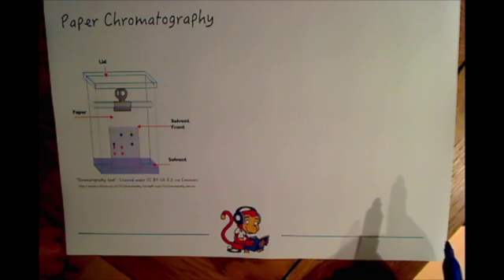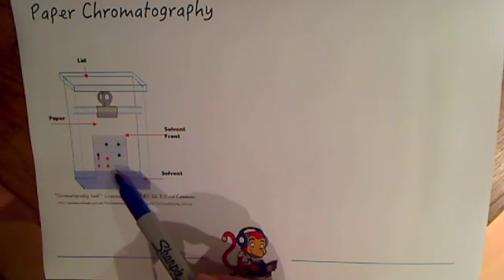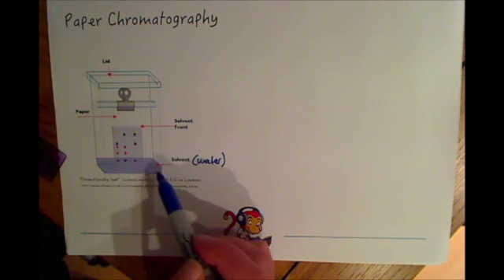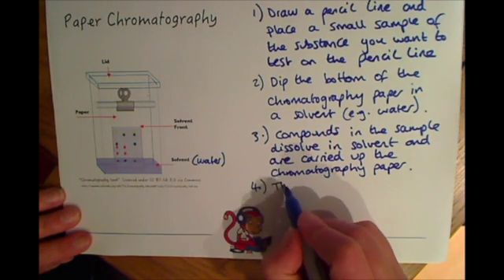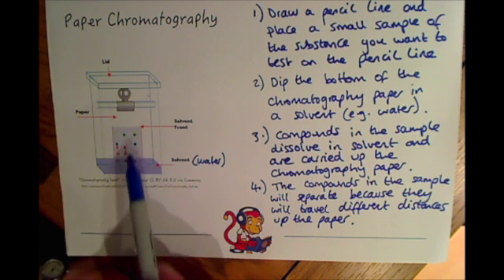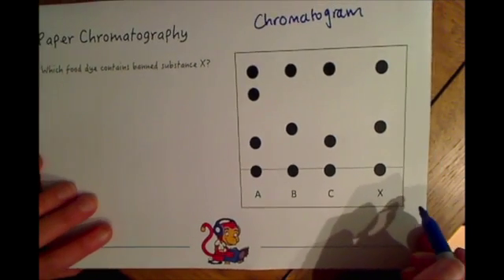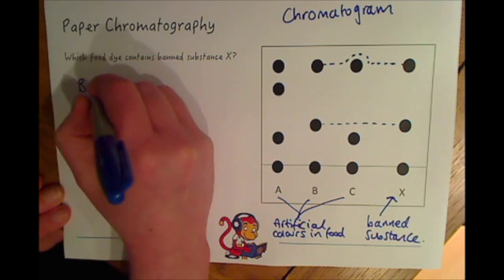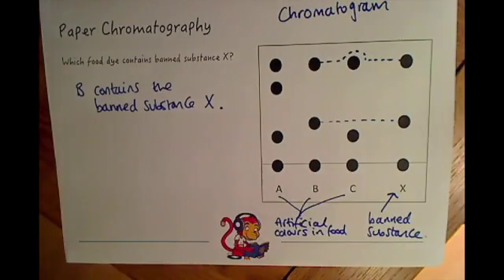GCSE Additional Chemistry (C2) Paper Chromatography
This video is about Paper Chromatography and is for pupils studying GCSE Additional Chemistry. It is specifically designed for pupils studying the AQA specification, but is also useful for pupils studying other specifications (e.g. OCR or Edexcel).